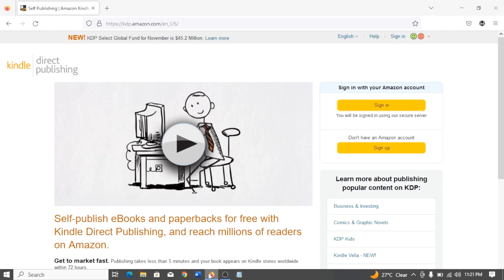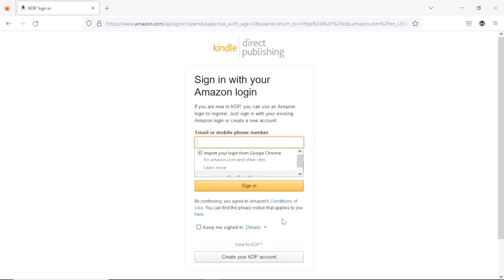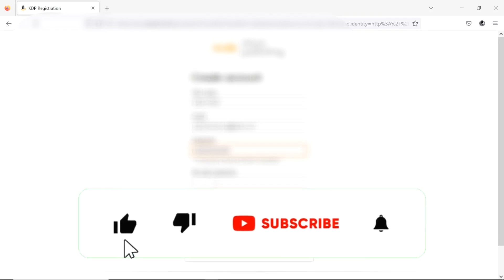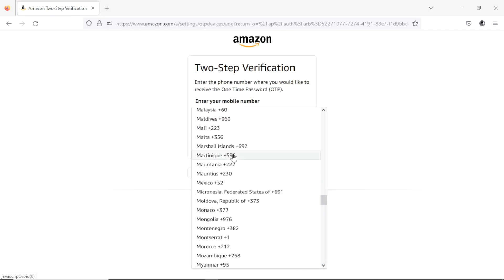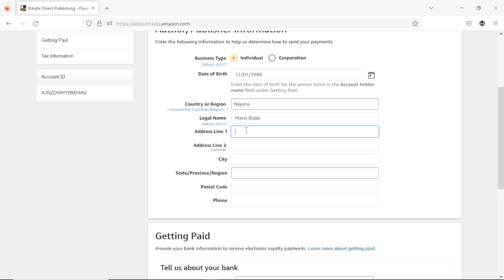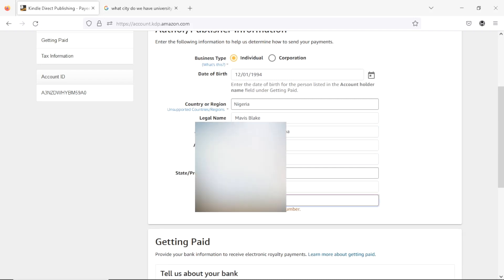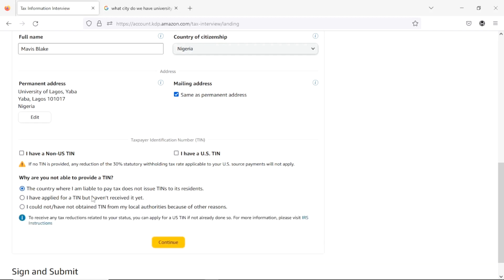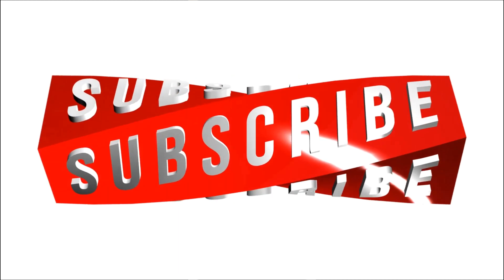Amazon Kdp for beginners: How to Create And Verify Amazon KDP Account in Nigeria| KDP Series Part 1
Welcome to our tutorial on how to open and verify an Amazon KDP (Kindle Direct Publishing) account! In this video, we will walk you through the steps to create a new account and verify your identity so you can start publishing and selling your ebooks on Amazon.

First, go to kdp.amazon.com and click on the "Create a new KDP account" button.

Finally, you are ready to start publishing your ebooks on Amazon! Simply upload your ebook files, set your pricing and distribution options, and click "Publish." You can track the sales of your ebook and receive payment through your KDP account.

We hope this tutorial has been helpful in setting up your Amazon KDP account.